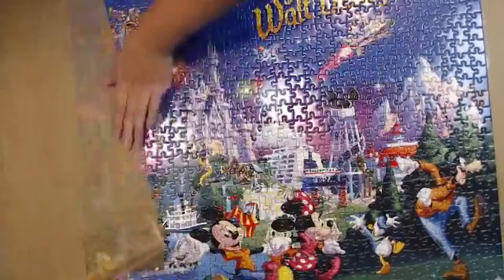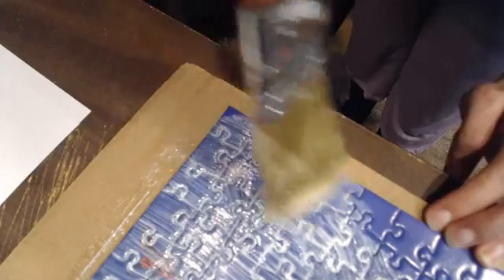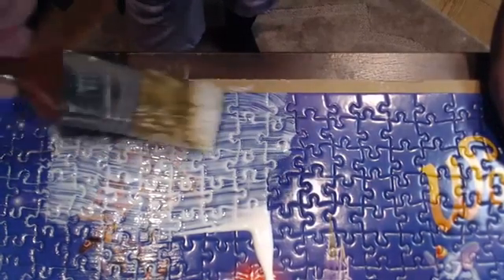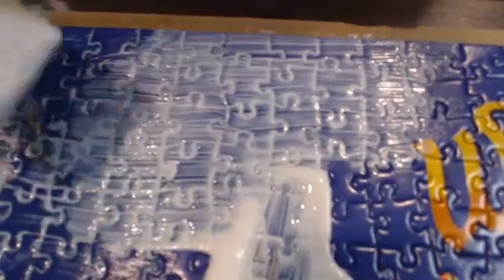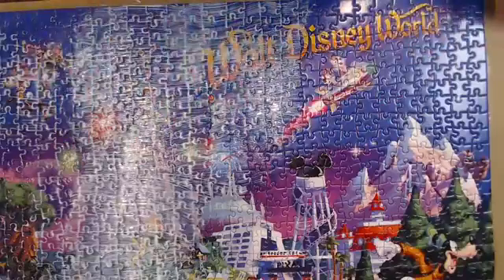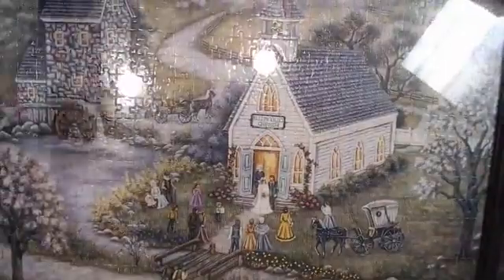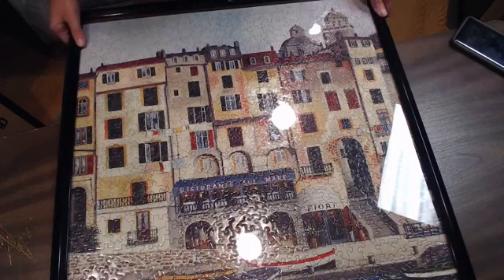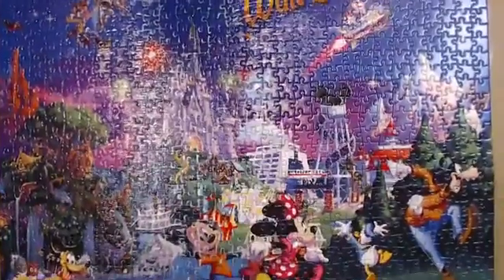Maker Monday - Puzzle Presentation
This is a recording of our Maker Monday event: Puzzle Preservation, a guide to preserving jigsaw puzzles. to view our complete schedule.